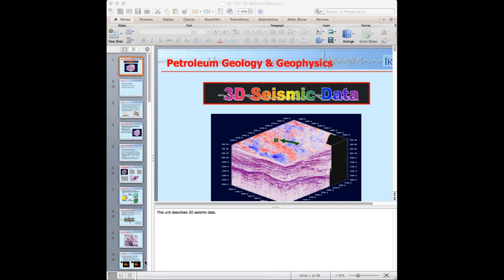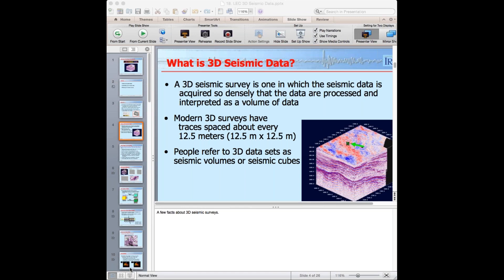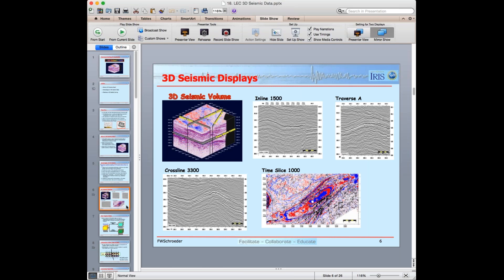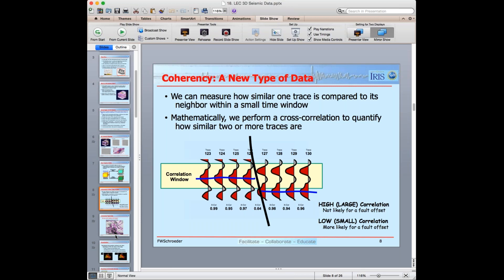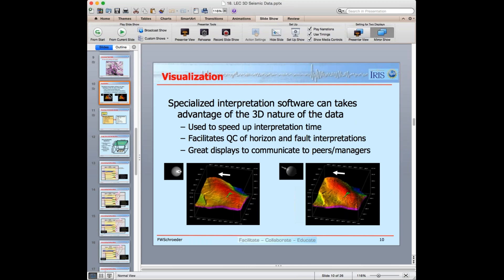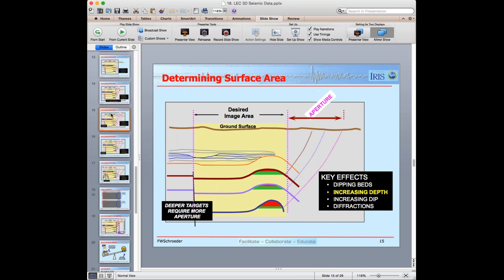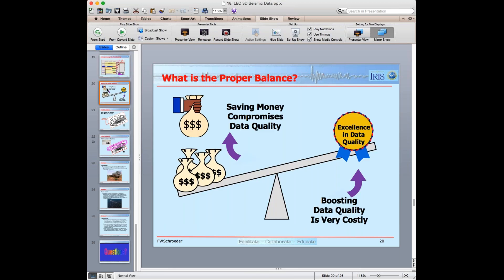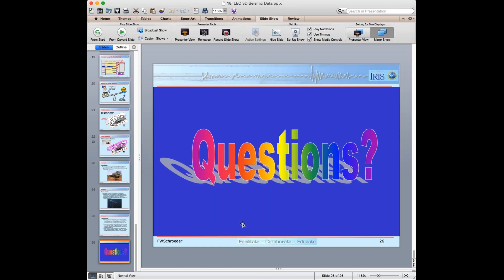Lesson 18 - 3D Seismic Data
Presented by Dr. Fred Schroeder, Retired from Exxon/ExxonMobil